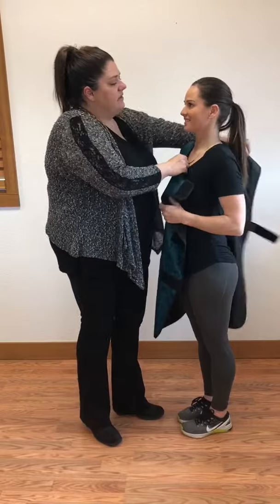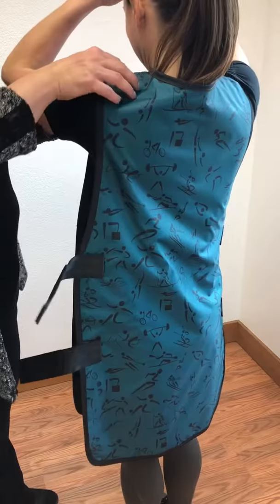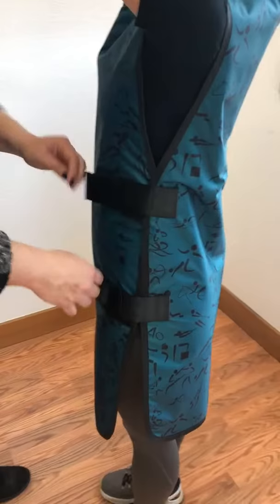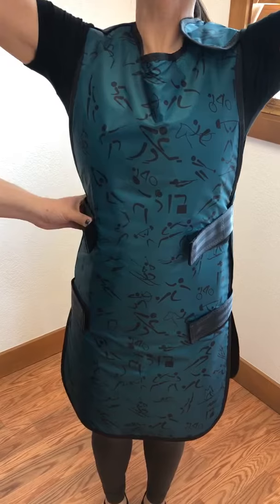Smock Top Apron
Model SM